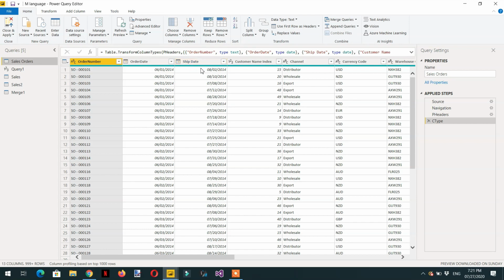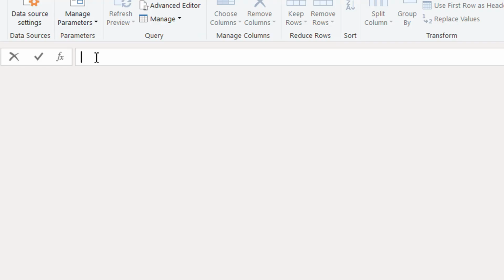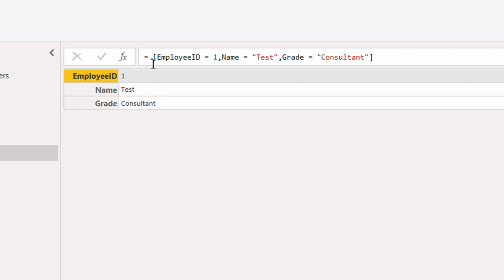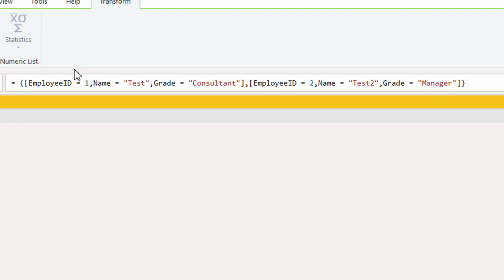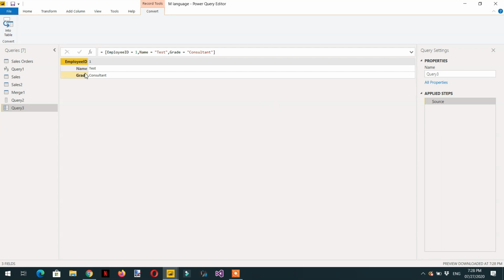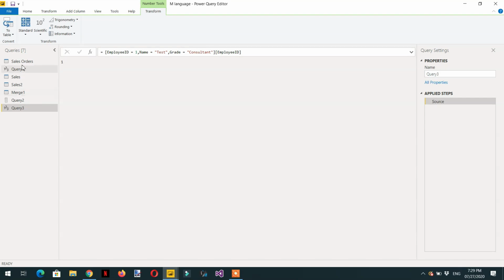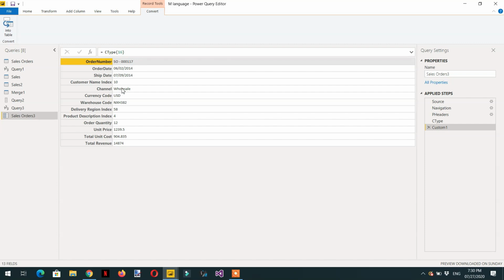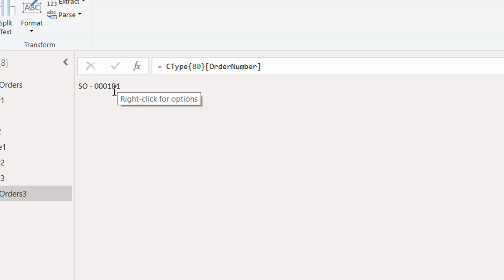How to work with records in power query M language - 06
Explore the essentials of handling records in Power Query M language with our latest tutorial on Data Chunks! This video walks you through the process of creating, accessing, and manipulating records, offering clear explanations and practical examples to enhance your understanding. Whether you're a beginner or looking to sharpen your data manipulation skills, this guide provides the tools you need to effectively work with record data structures in Power Query.